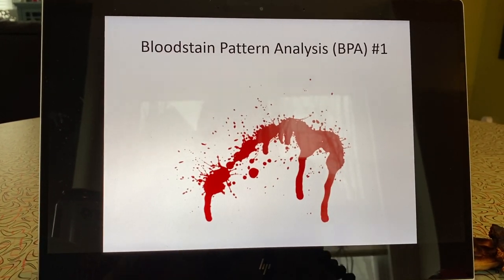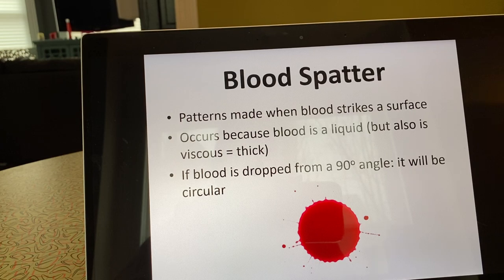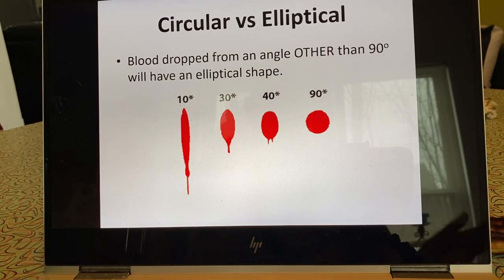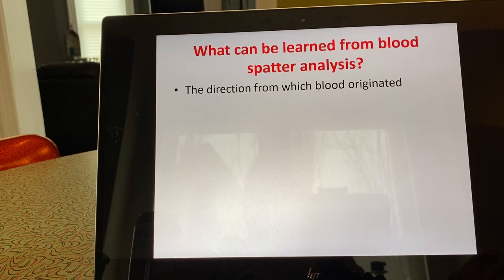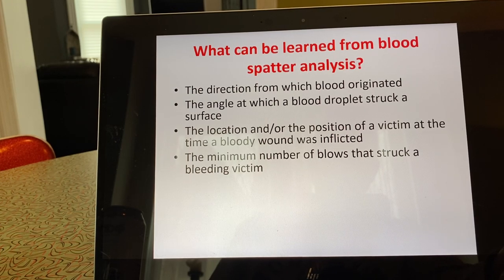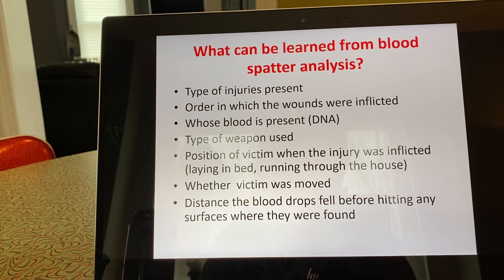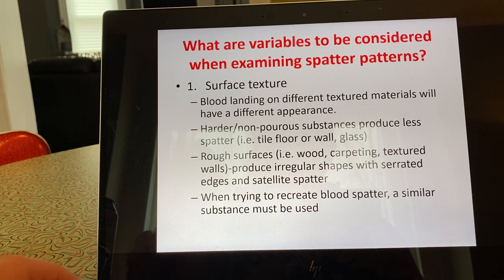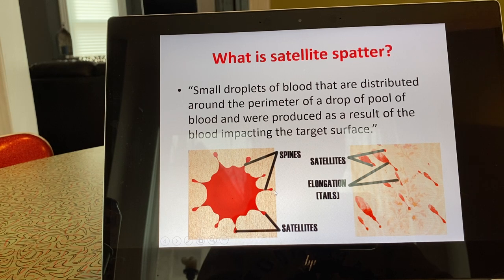Blood Spatter Lecture Part 1🩸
This video covers Blood Spatter Lecture PowerPoint #1 slides 1-8.